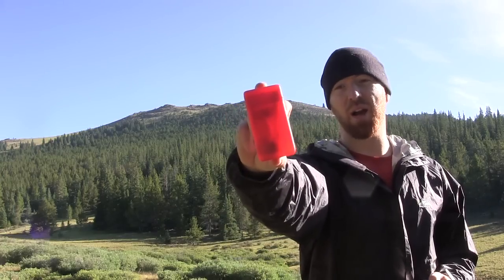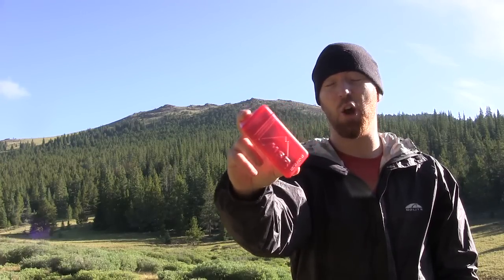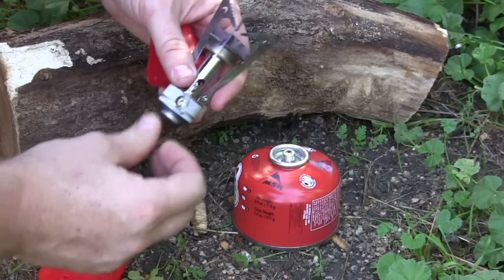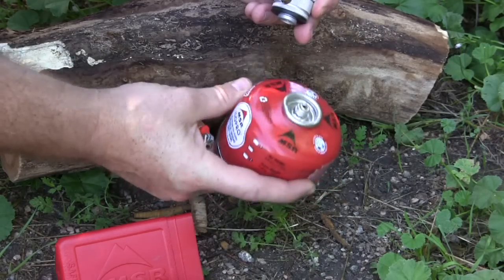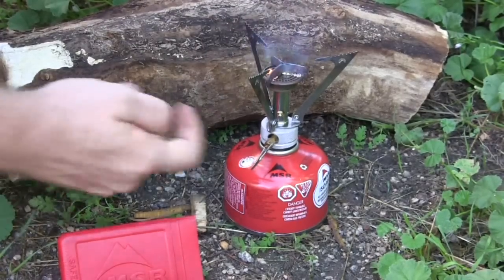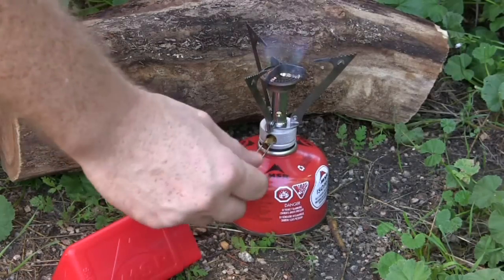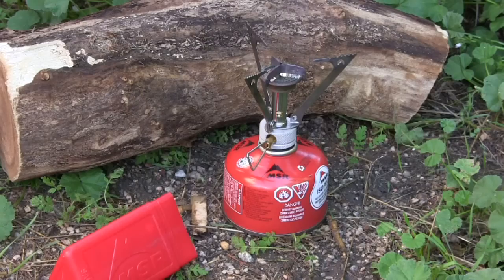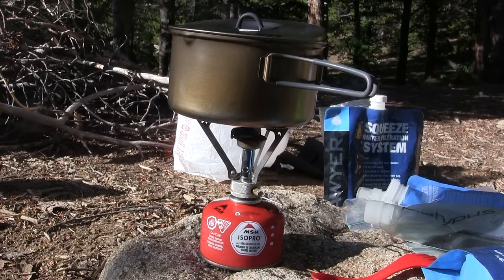MSR Pocket Rocket Stove: A Backpackers Friend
MSR POCKET ROCKET 2.0 Link**